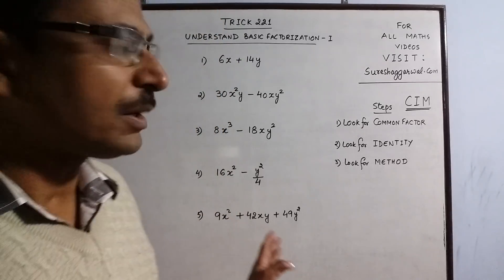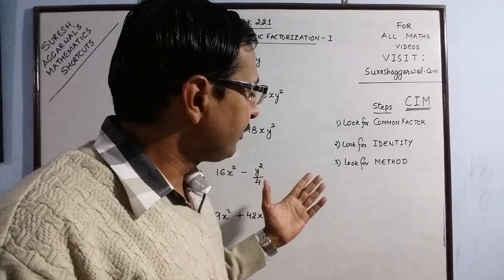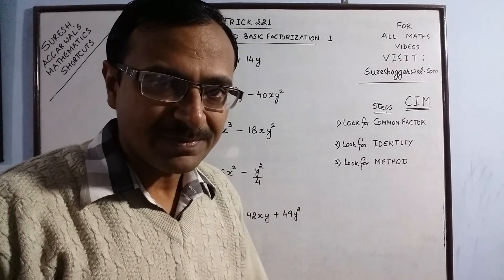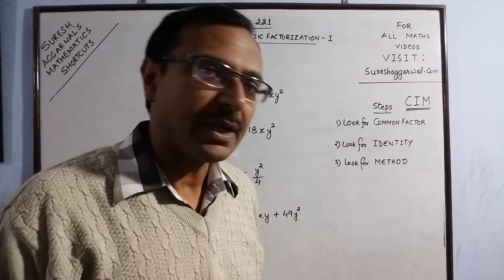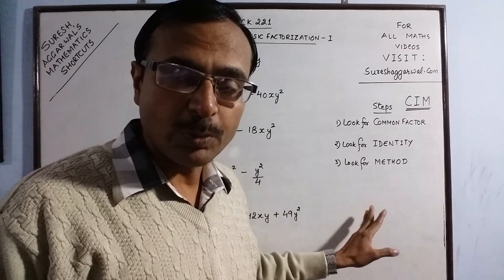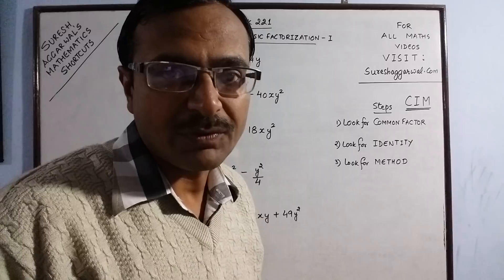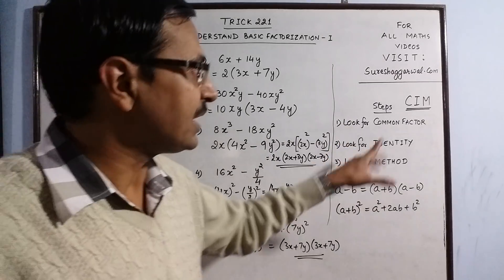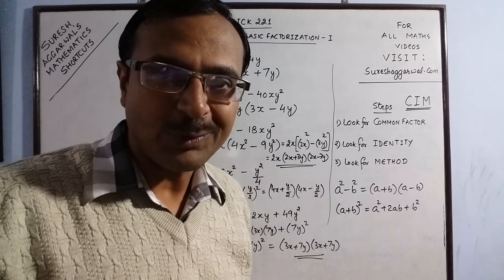Trick 221 - Learn Factorization the EASY WAY - Part 1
Factorization is an integral part of Mathematics. Students struggle in factorization resulting in lack of interest and low scores. Watch this series of videos on factorization and master this important concept. For more such informative videos, keep visiting: